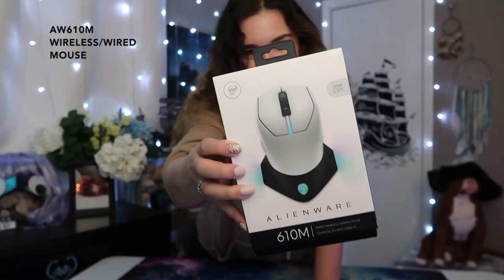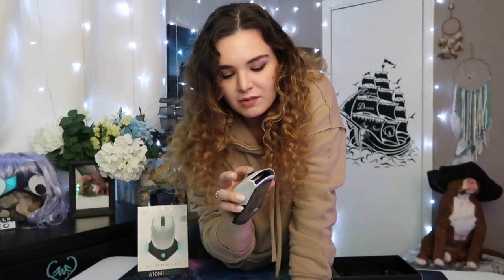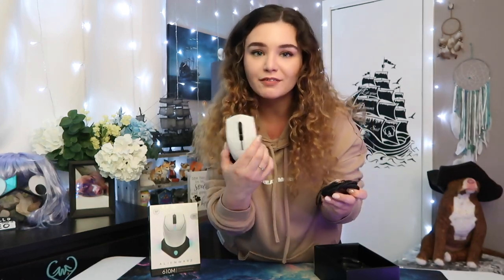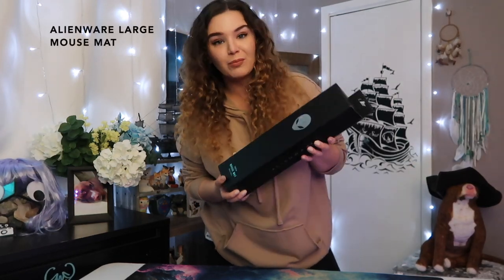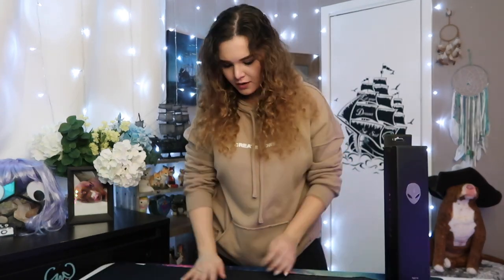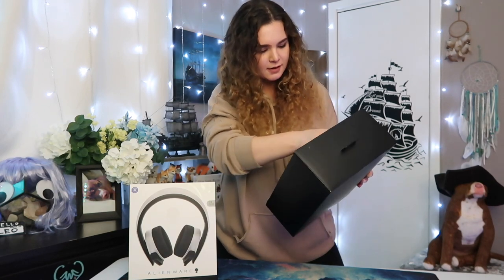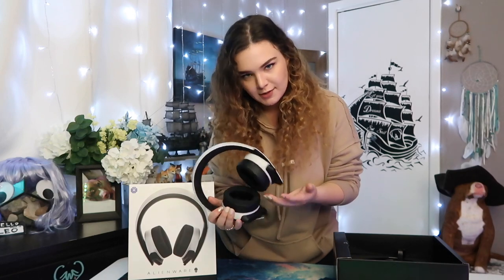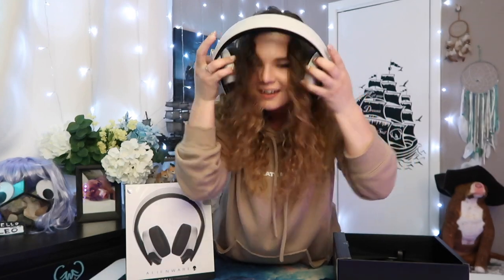New Gaming Haul & Unboxing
✖ TIME CODES FOR UNBOXINGS ✖
1:01 - Mouse
2:44 - Mouse Pad
3:40 - Headset
6:26 - Keyboard
7:52 - 27” Monitor
12:56 - 34” Curved Monitor
17:21 - Gaming Chair
22:31 - Gaming Desktop

✖ ALL PRODUCTS IN VIDEO ✖
Aurora R9 Gaming Desktop
Keyboard (AW510K - Lunar Light)
Mouse (AW610M - in Lunar Light)
27” Monitor
34” Curved Monitor

✖ PC Specs ✖
Aurora R9 with a i9-9900K CPU
GeForce RTX 2080 TI
32GB RAM

Info On my Channel About Section

*Note: I'm not the best gamer, but I enjoy the stories, the work that goes into them, and I enjoy the games that I play in general and love playing them. They're my escape. So regardless if I'm a sub-par player, all that matters to me is that I truly enjoy and love the game and have fun no matter how many tries it may take to complete something. I'm not here to say that I'm amazing, I know I'm not. But I'm here to share my experience, hopefully make you smile and give you an escape like these games are for me.